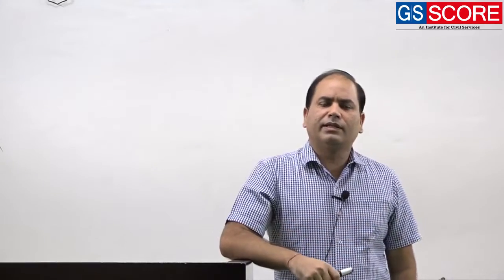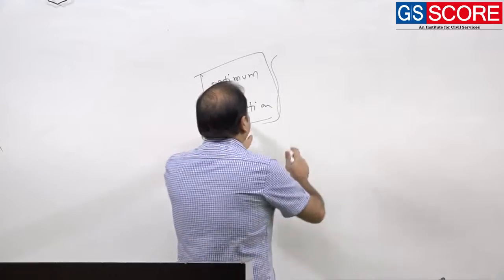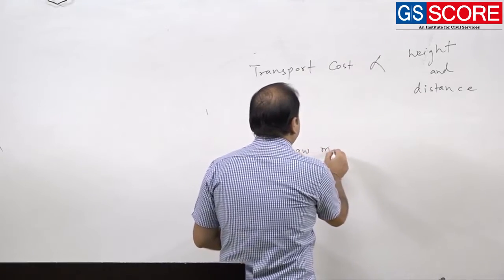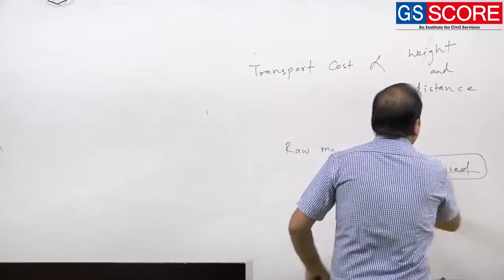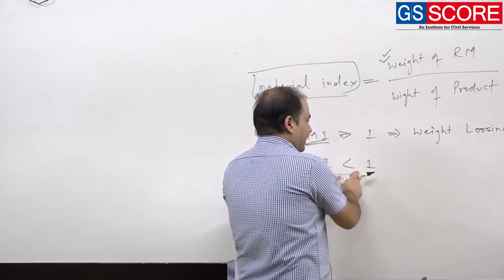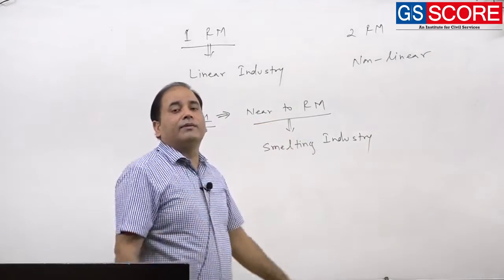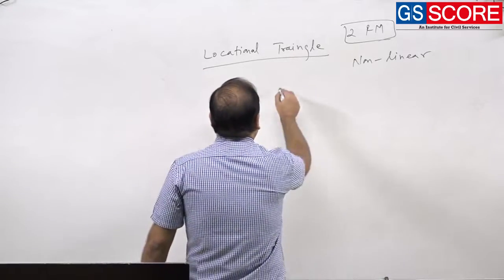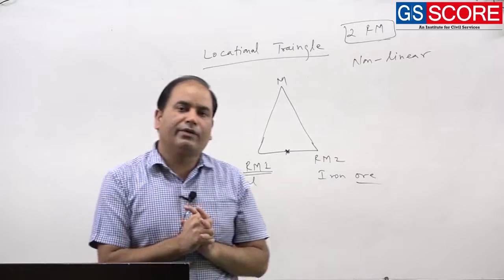Geography Optional KGT (Key Geography Terms Explained), #1 Transportation Cost by Prince Mishra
The transportation cost idea was given by Alfred weber while proposing the theory of Industrial location. It's one of the most important economic geography theories proposed in the early 20th century and is very relevant even today also.
It is one of the important theories of human geography related to UPSC optional geography.

Geography as the optional subject is highly preferred optional among all the optional. Owing to its scientific approach and overlapping with general studies it is highly popular among aspirants from engineering and medical backgrounds. However, the past few years have seen the inclusion of a more dynamic portion with static content. With changing patterns the optional paper has become unpredictable. In this scenario, the rudimentary approach towards optional will not fruitful.
The video " Changing Dynamics of Geography Optional " by Prince Mishra addresses such concerns and discusses the change in strategy and approach towards Geography optional.

GS SCORE is one of the leading institutes for the IAS exam, which holds incredible accounts of successful candidates in past few years through its regular classroom and online program. We are committed to providing quality teaching for the students who are preparing for the UPSC Civil Services Examination 2022.

GS SCORE Foundation Courses:-

GS SCORE TEST SERIES:-